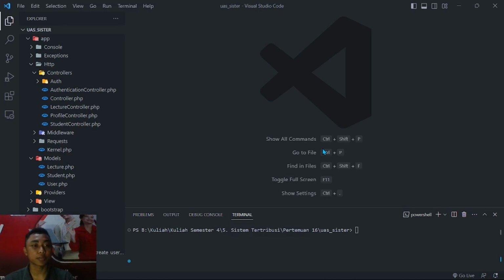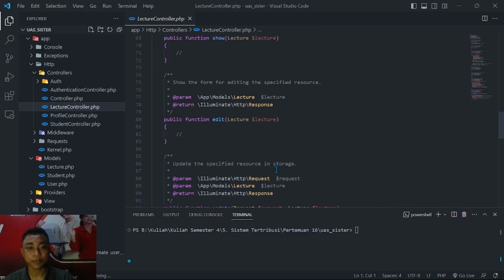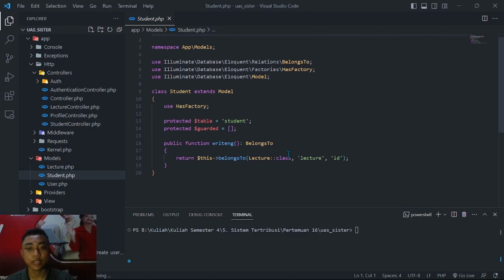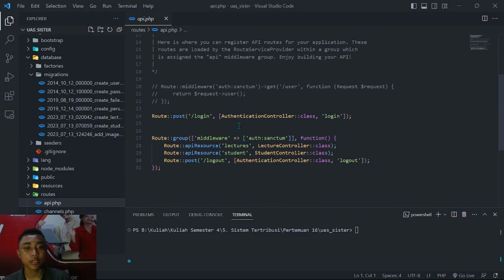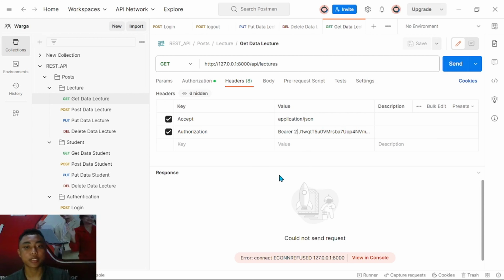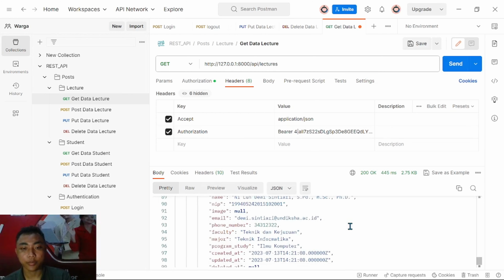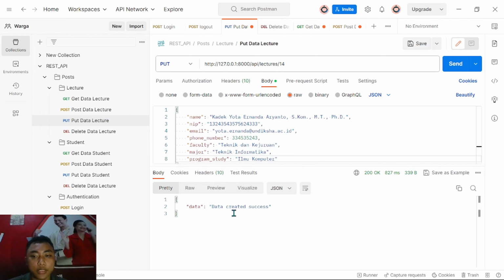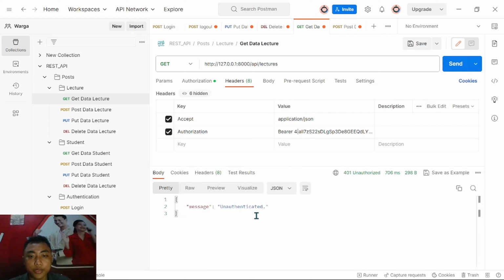Explanation Code and Postman